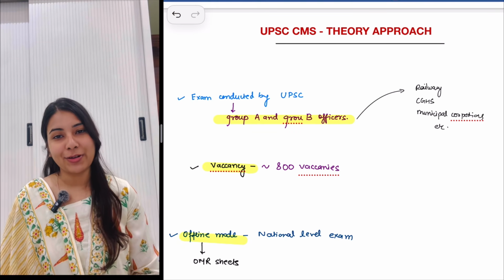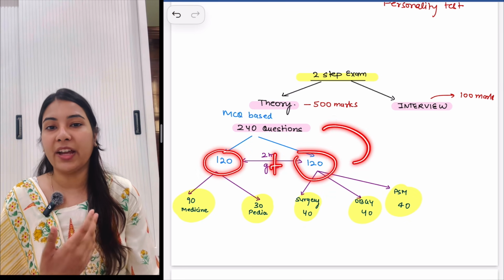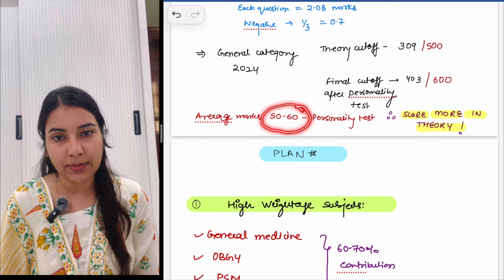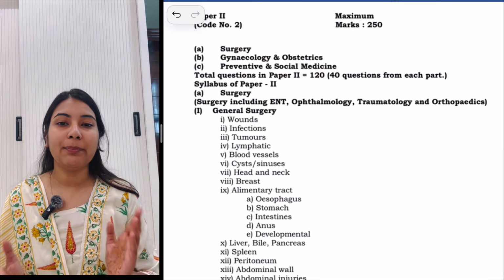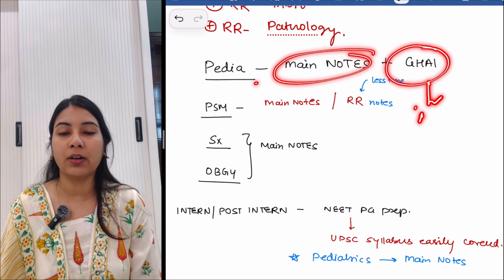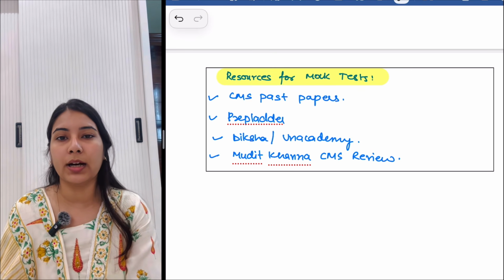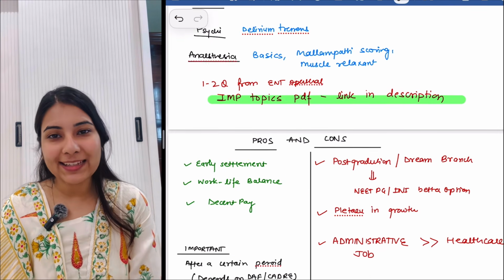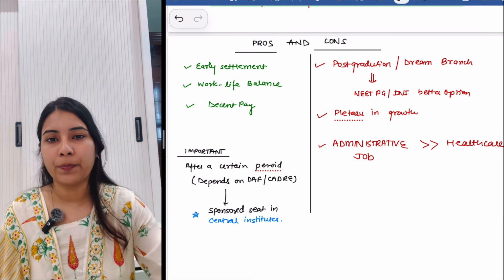Approach to UPSC CMS theory exam | UPSC CMS- Ace the theory exam ✨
🎯 How to Ace the UPSC CMS Theory Exam | Complete Strategy & Tips

Preparing for the UPSC Combined Medical Services (CMS) Theory Exam can feel overwhelming — but with the right strategy, clarity, and consistency, you can absolutely crack it. In this video, I break down a practical, high-yield roadmap designed specifically for the theory portion of the CMS examination.

Whether you’re just starting or refining your preparation, this session will help you understand what to study, how to study, and how to maximize retention without unnecessary stress.

🔍 What You’ll Learn in This Video:
 • The complete theory exam pattern and scoring insights
 • Smart study strategies for all CMS subjects
 • How to prioritize high-yield topics
 • Answer-writing tips to improve accuracy and speed
 • The best way to revise effectively before the exam

📘 Who This Video Is For:
 • MBBS graduates preparing for UPSC CMS
 • Students looking for a structured and reliable strategy
 • Anyone seeking clarity on theory exam expectations

💬 Have questions or want a dedicated video on a specific subject? Drop them in the comments — I’d love to help!